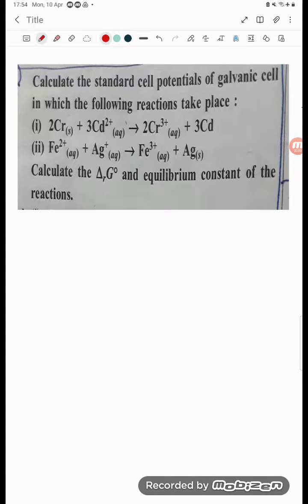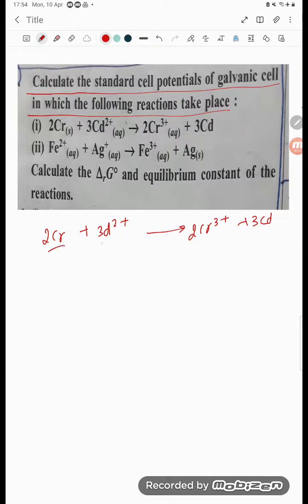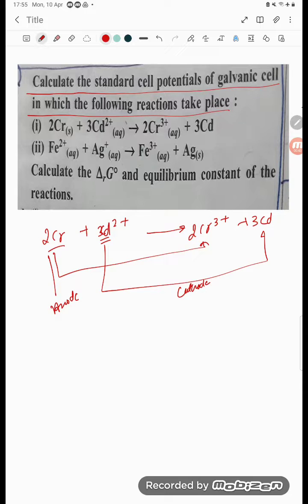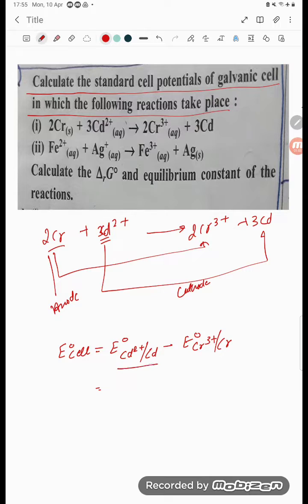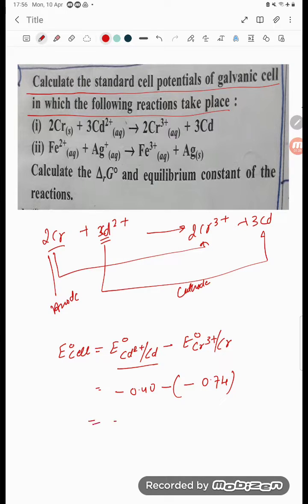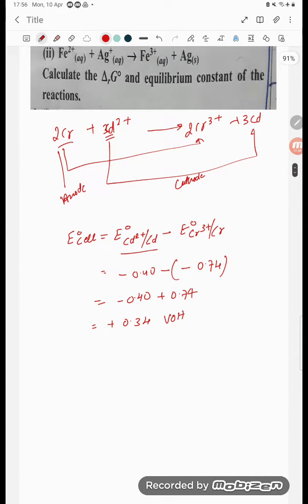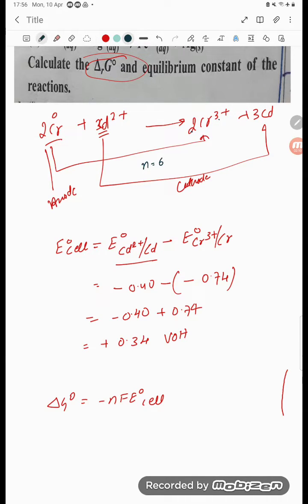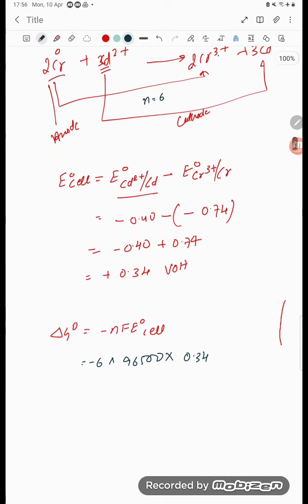Q4-calculate the standard cell potential of galvanic cell in which the following reactions take plac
Calculate the standard cell potentials of galvanic cell in which the following
reactions take place: